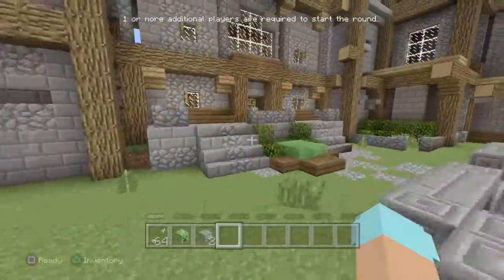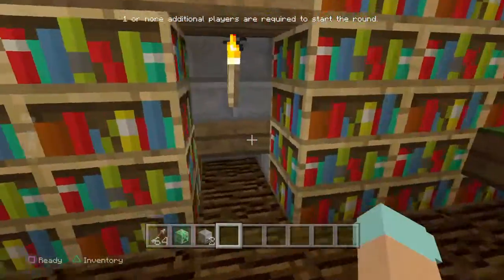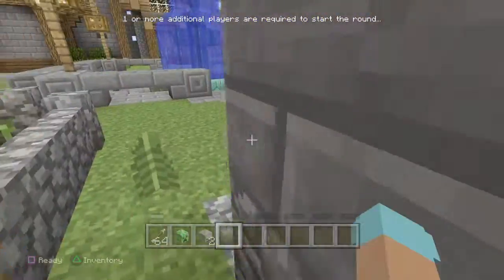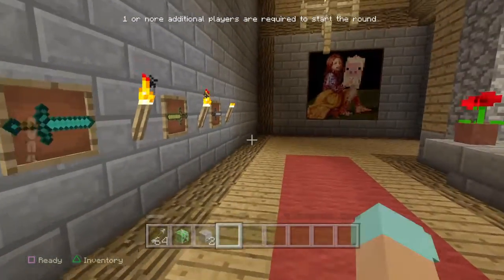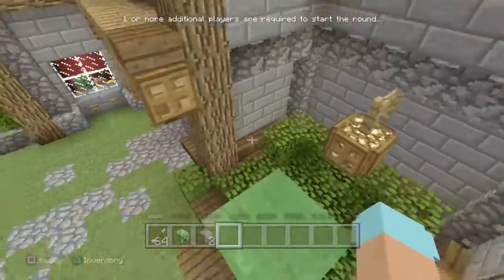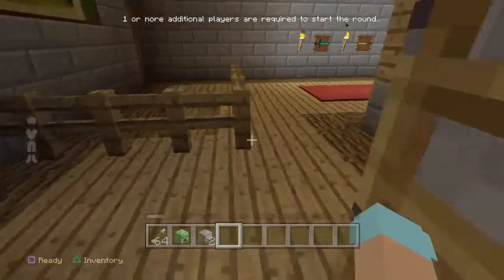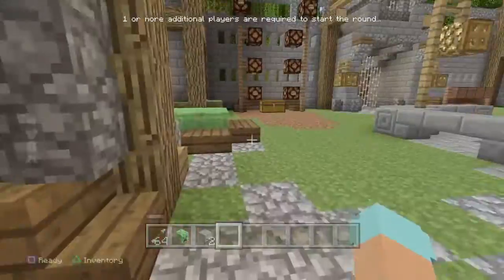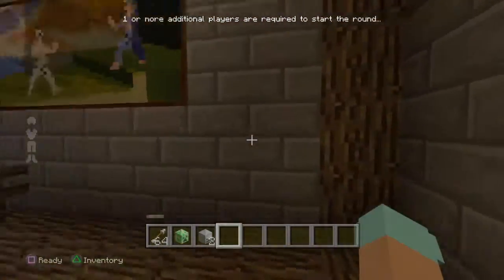Easter Egg Part 2